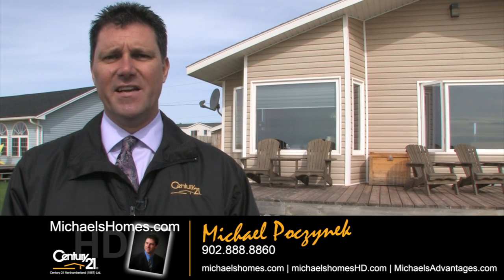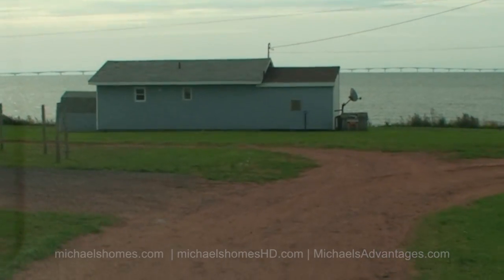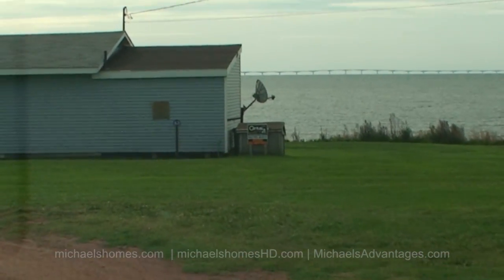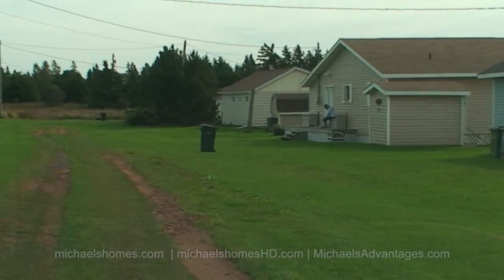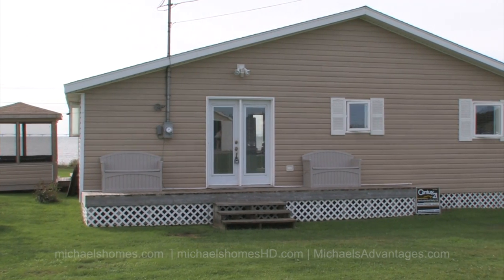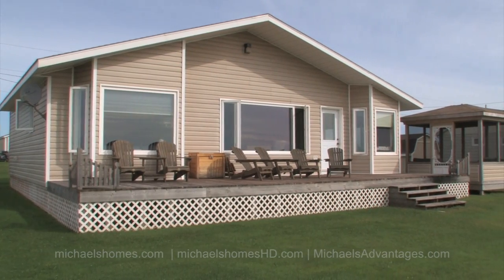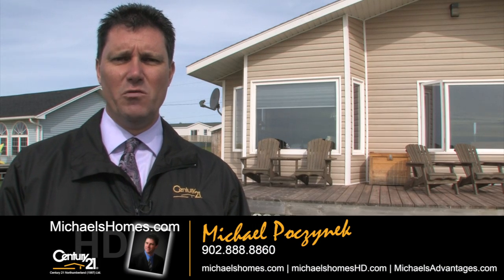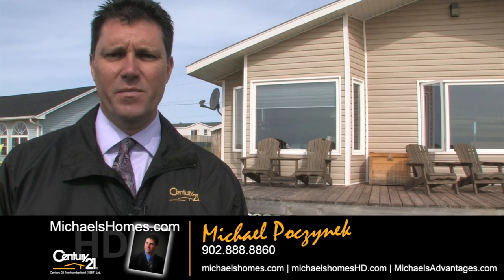(SOLD) PEI Real Estate: 51 MacFarlane Fernwood Cottage Waterfront Confederation Bridge Beach Ocean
| Call Toll Free 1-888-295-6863 or direct (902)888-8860.
Near Chelton, Bedeque, Searletown, North Carleton, Borden, Freetown, Middletown, Albany, and Central Prince Edward Island.
Located 18 minutes east of Summerside, 40 minutes west of Charlottetown, 5 minutes west of the Confederation Bridge in Borden, 30 minutes from Kensington.
This video was done by Michael Poczynek from Century 21 Northumberland in Summerside, Prince Edward Island, Canada.  Michael has specialized in oceanfront, waterfront, land, recreation, income, and development properties in Prince Edward Island including Summerside, Charlottetown, Malpeque Bay, Cavendish, Rustico (home of the best Lobster), North Cape (Windmills) Kensington, Anne of Green Gables, Hunter River, Souris, Alberton, O'Leary, Stratford, East Point and more since 1997. Also be sure to check out Prince Edward Island's largest collection of Aerial Photos Follow me on Twitter for instant video updates and more Make sure you join my mailing list Add me as a friend on Facebook
Cameras used were a Canon XH-a1s and Sony HDR-HC7.  Edited via Final Cut Pro X on an Apple iMac.